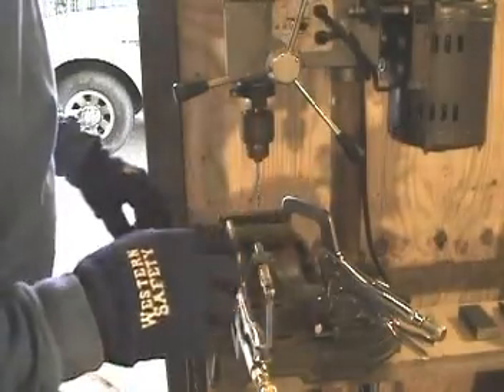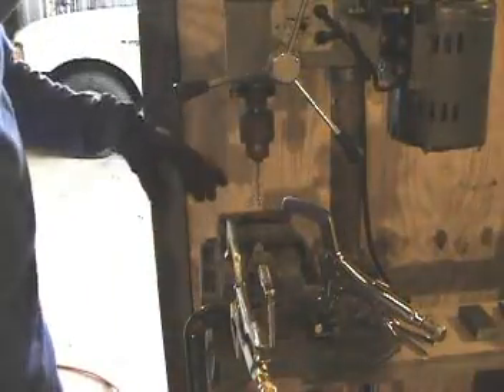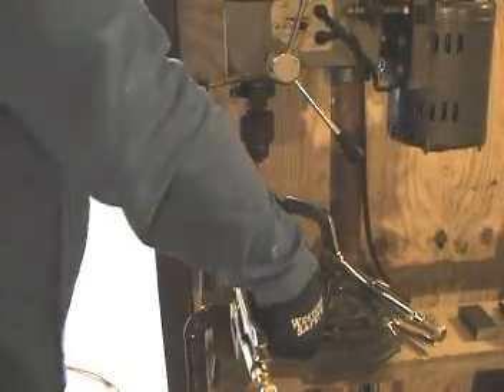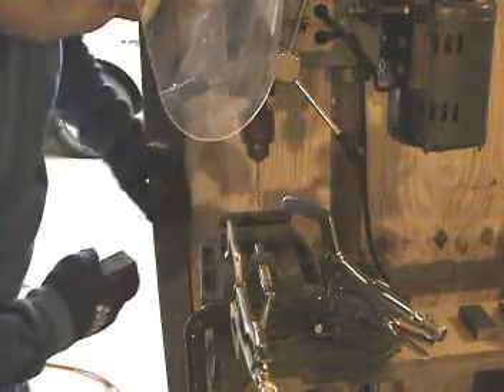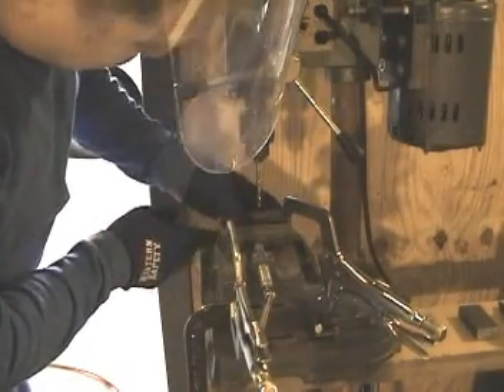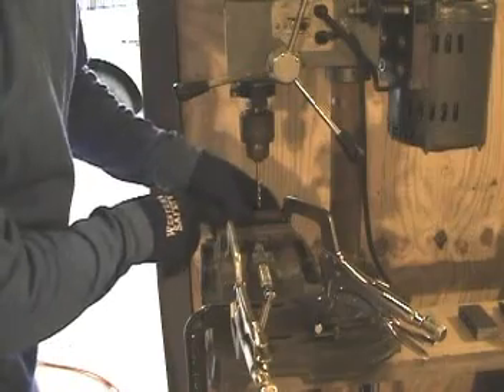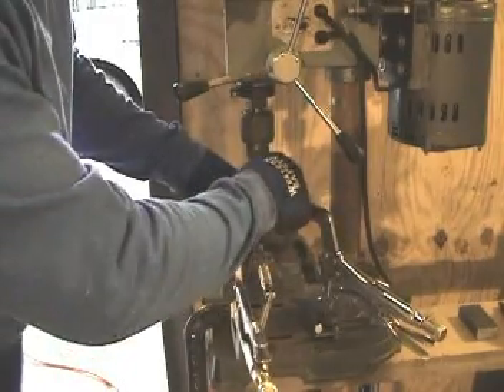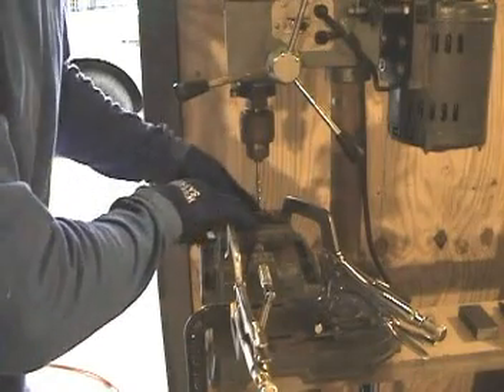Using drill press to bore out the saddle blocks #62.mpg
I now need to drill out the bolt holes for the VW frame saddle blocks. These blocks will be used to bolt the main frame units to the MR2 lower cross-member.